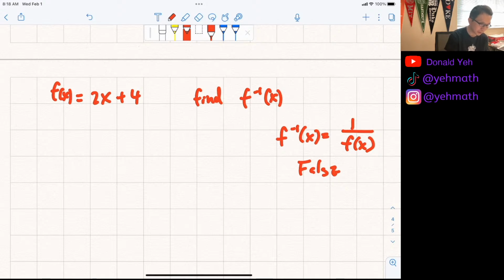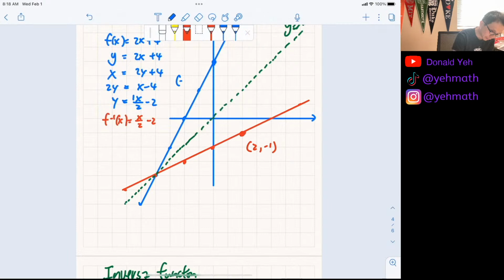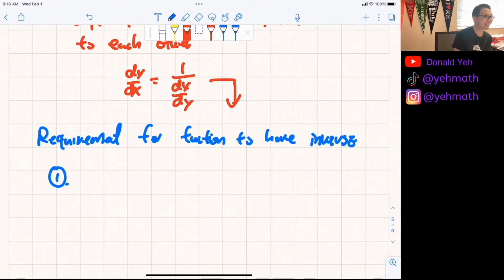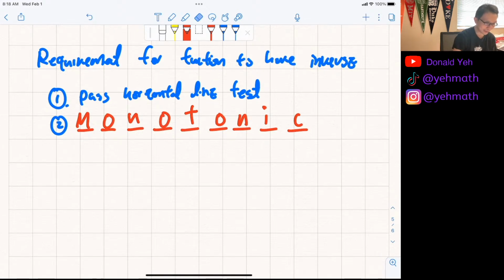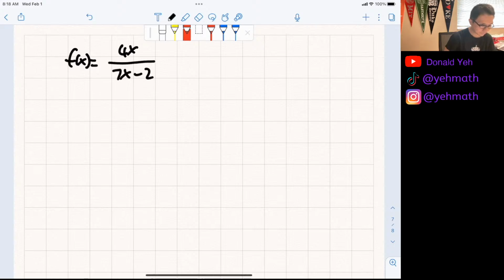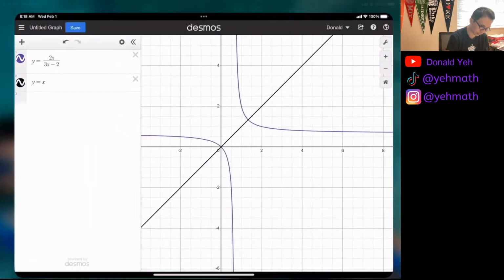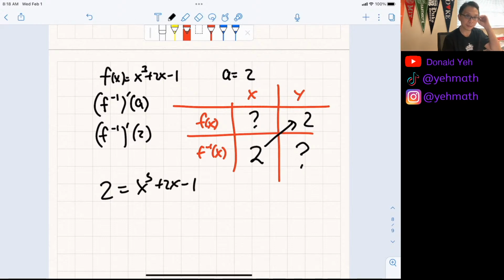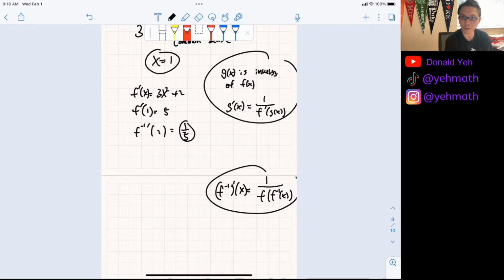AP Calculus AB inverse derivative